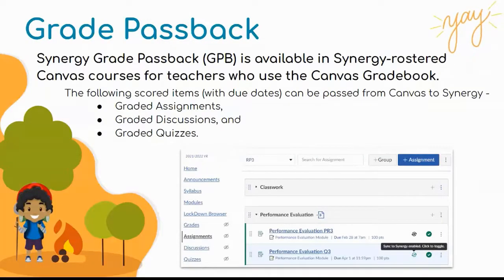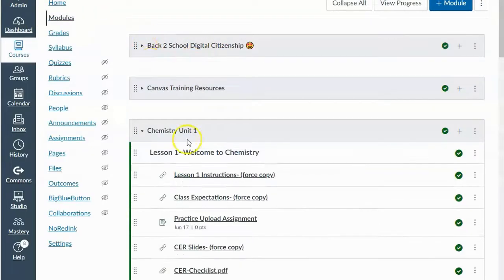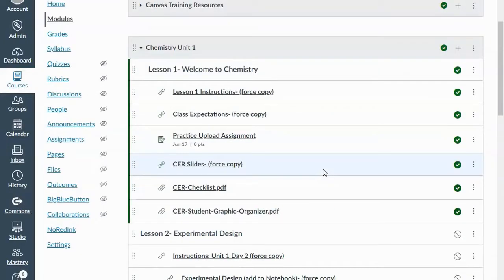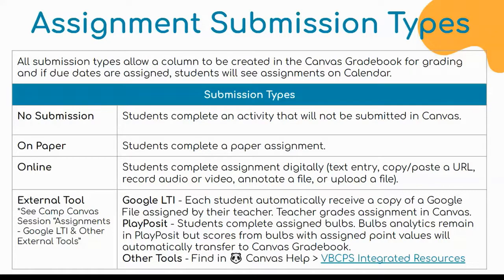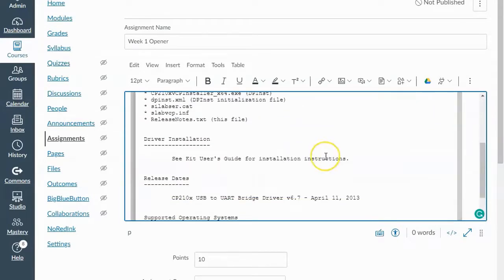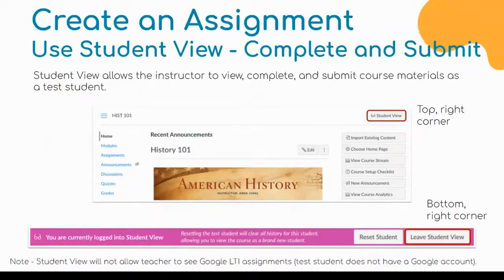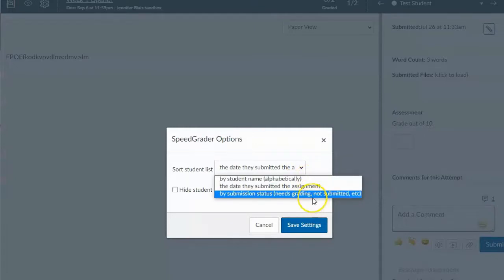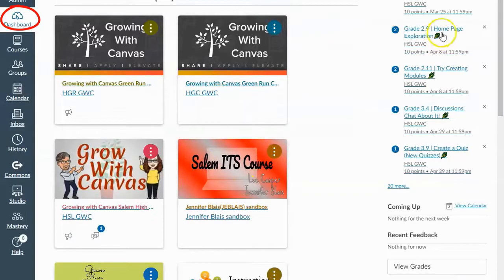SEC Canvas Assignment Overview and Submission Types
In this video, we will:
-Review requirements for Synergy Grade Passback (GPB)
-Use the Assignments Index Page to set up Assignment Groups (to match Synergy Assignment Types)
-Explore Assignment submission types
-Create an online assignment (submit in Student View and grade as instructor)